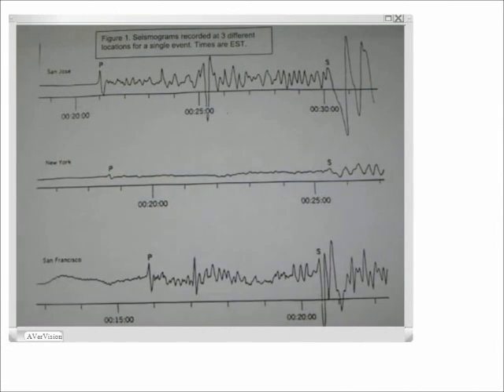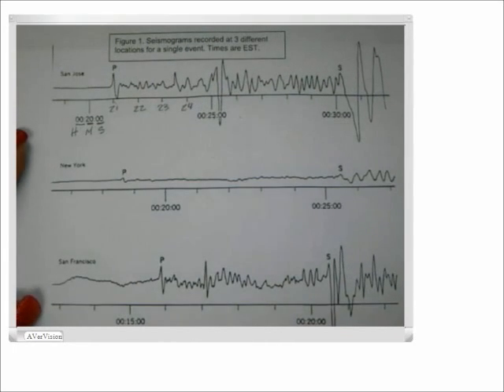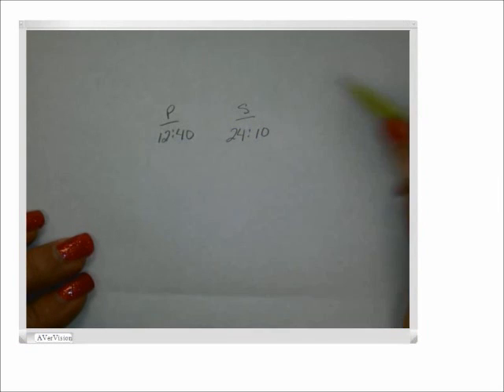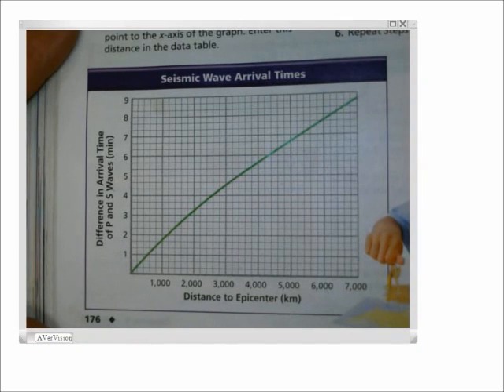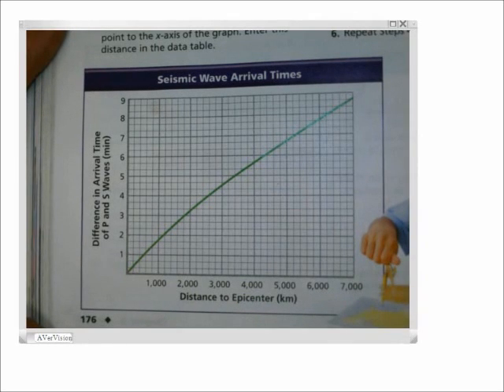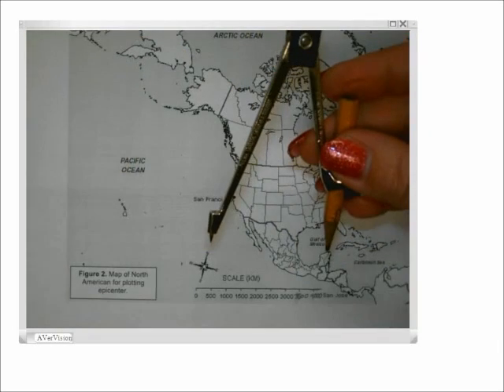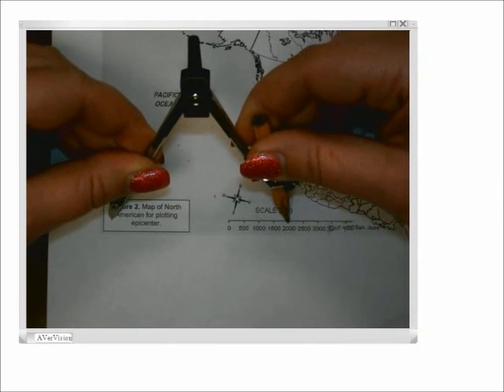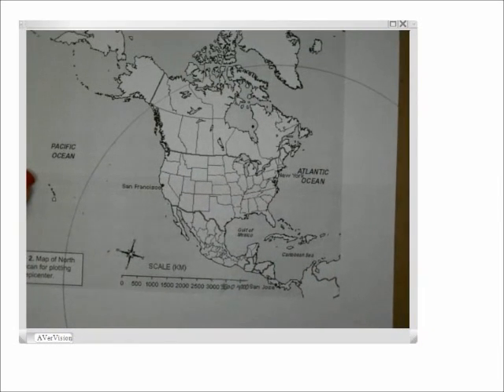Locating the Epicenter Lab Video